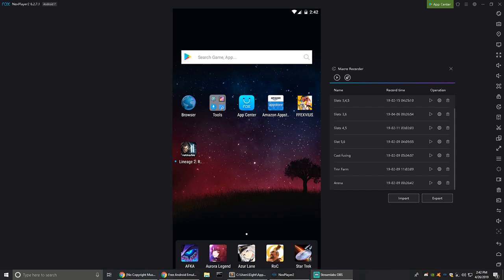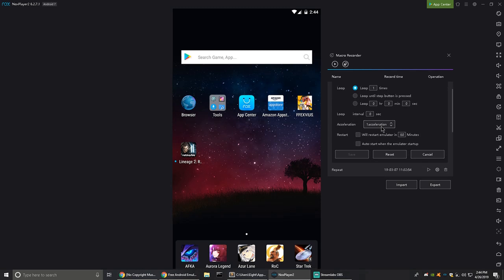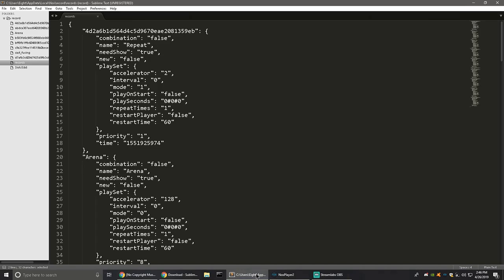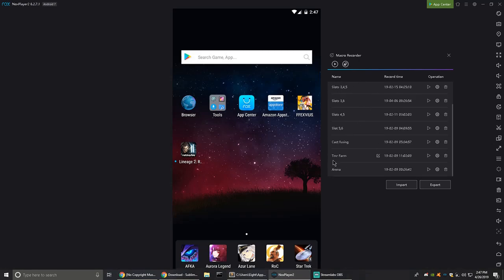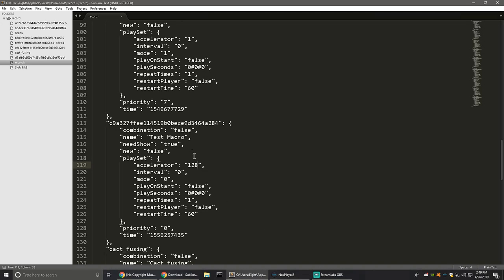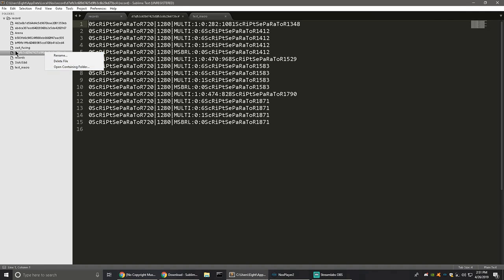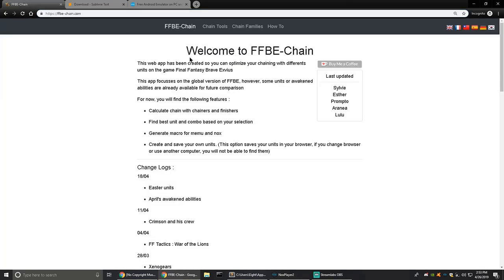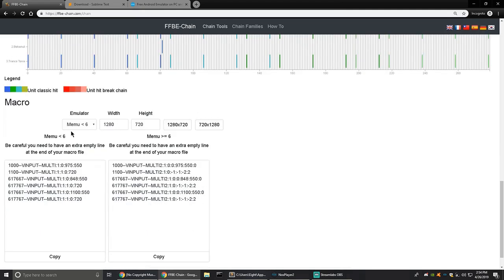Nox Macros - Creation/Accelerating & FFBE Chain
How to create and accelerate Macros in nox emulator? Look no further! I made a macro for my cactuar fusing in Final Fantasy: Brave Exvius, and had someone ask me about how accelerating, so with the new nox update I made a video to show how to go about accelerating macros.

** Current Nox version 6.2.7